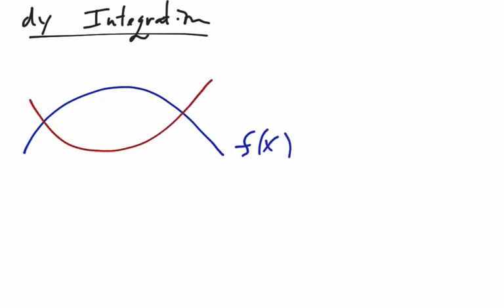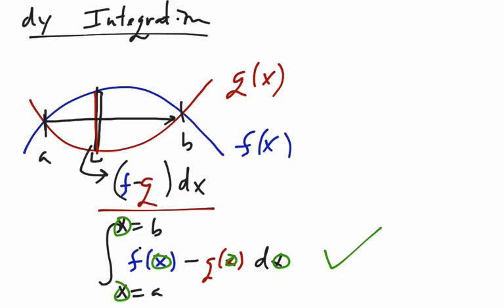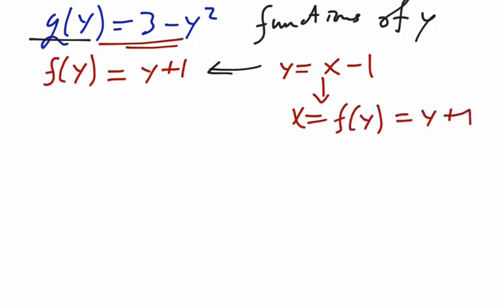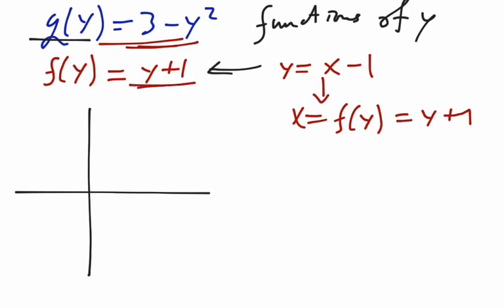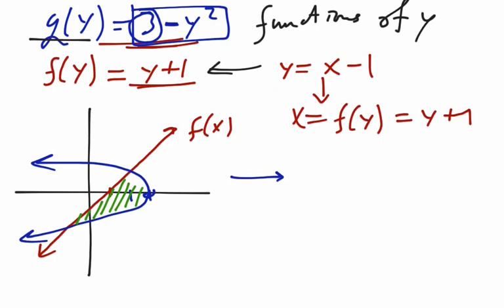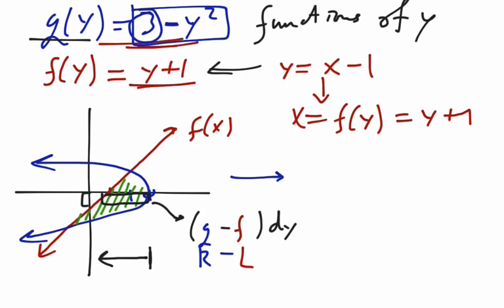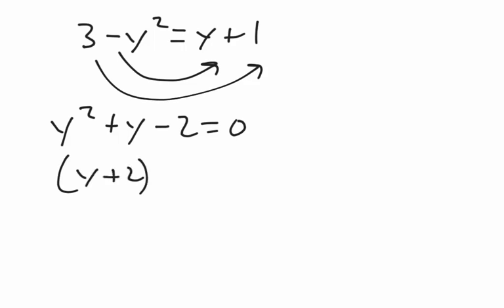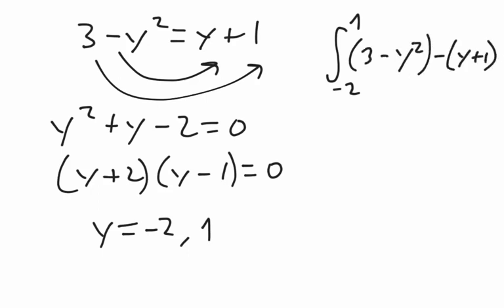Area between two curves using dy integration